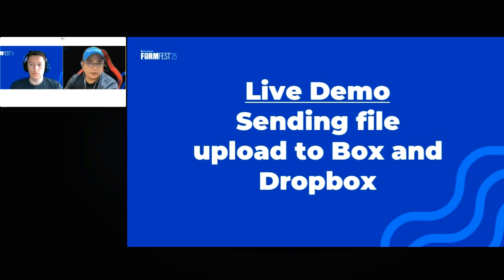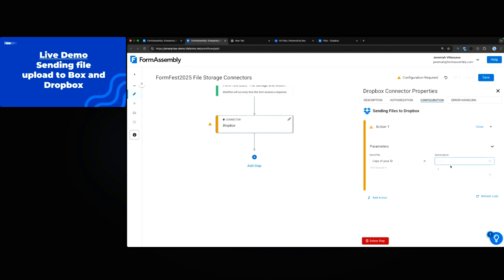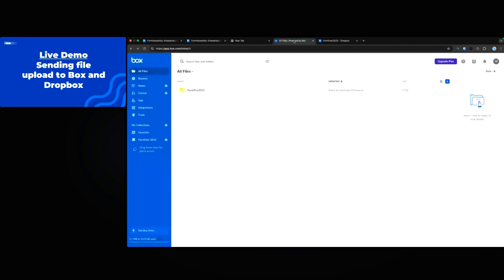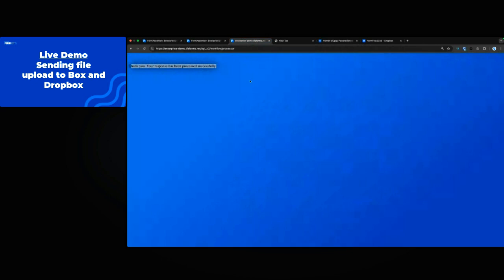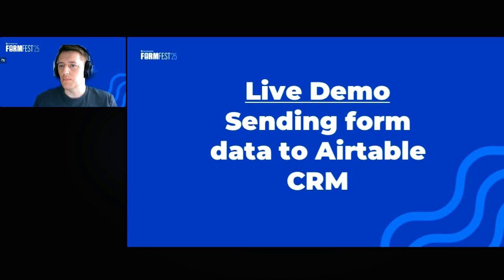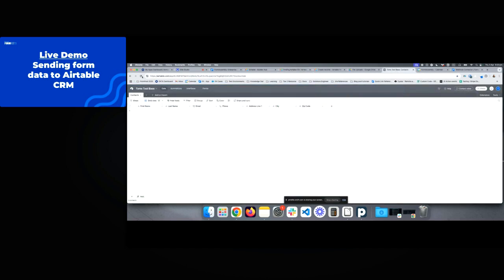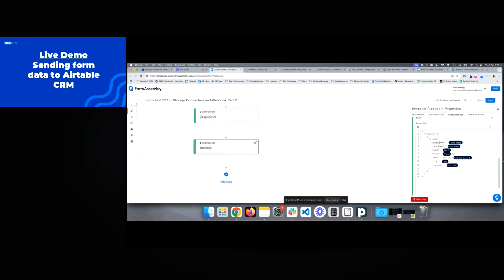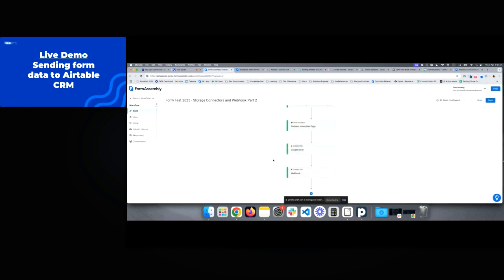Streamline and Integrate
See how easy it is to upload files through FormAssembly forms and send them to storage platforms like Box and DropBox. Watch the whole session to see how these integrations can be used to build seamless data collection workflows. You can get the FormFest greatest hits